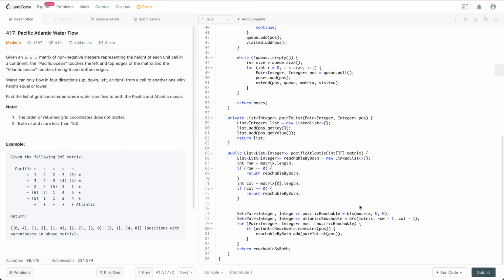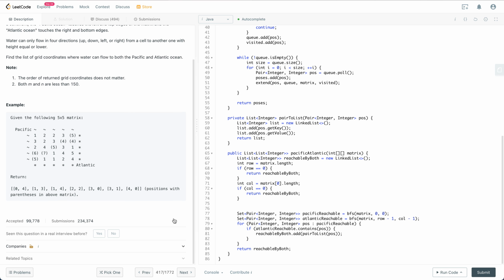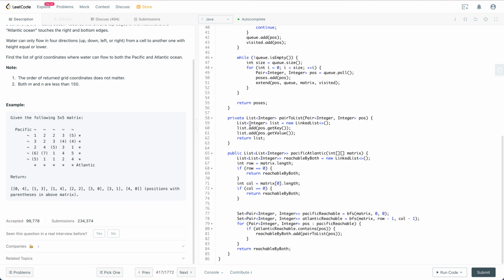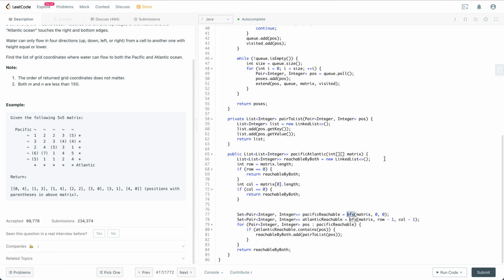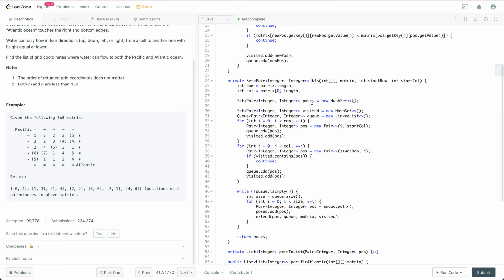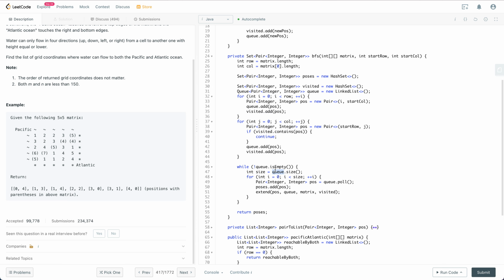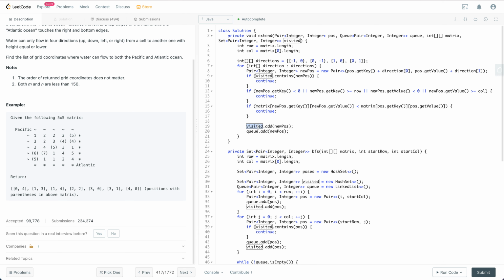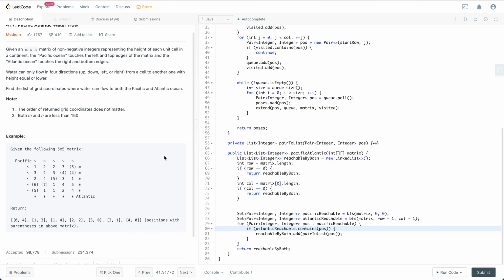Google Coding Interview Question | Leetcode 417 | Pacific Atlantic Water Flow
In this video, we introduce how to solve the "Pacific Atlantic Water Flow" question which is used by big tech companies like Google, Facebook, Amazon in coding interviews. We also cover how to behave during a coding interview, e.g. communication, testing, coding style, etc.